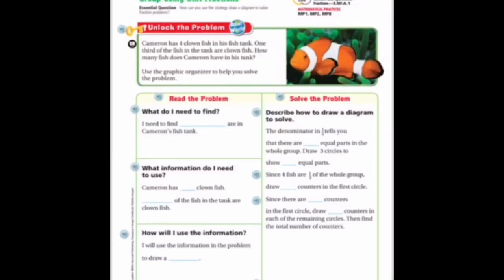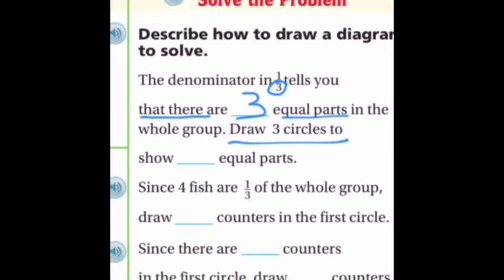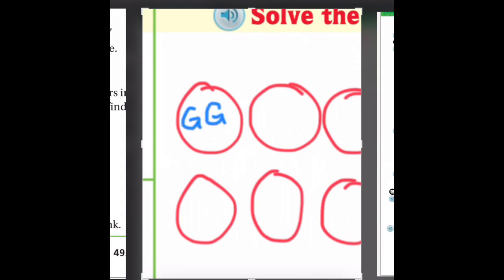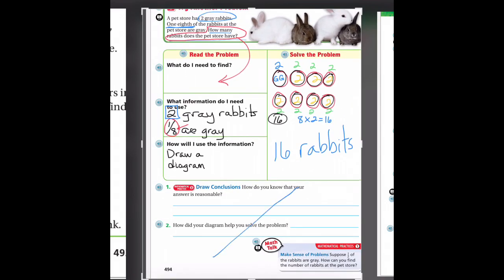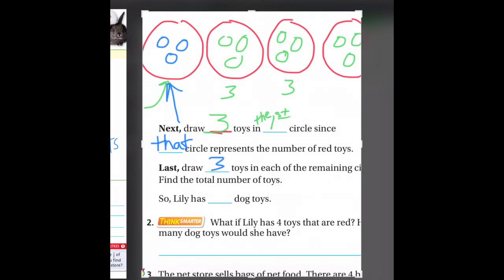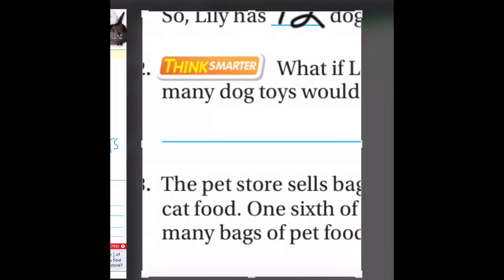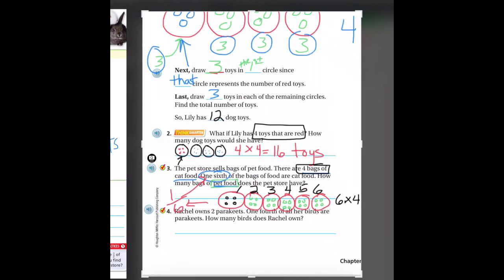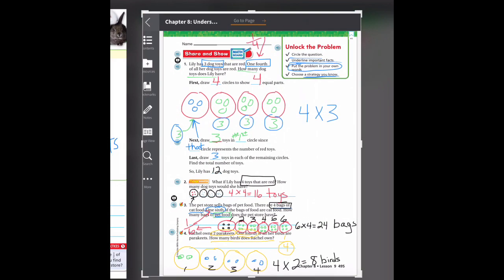Lesson 8.9 - Find the Whole Group Using Unit Fractions